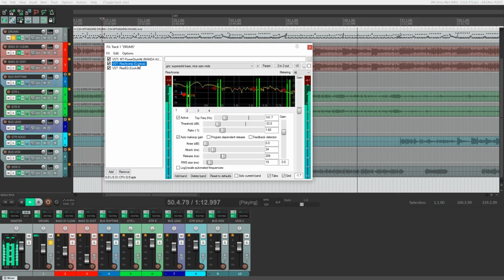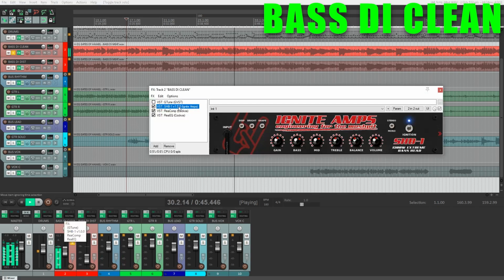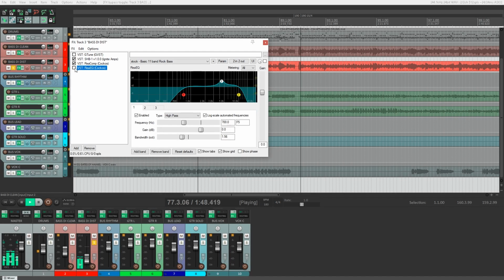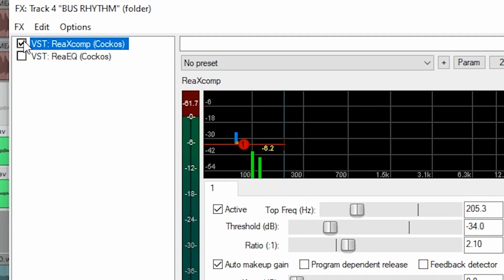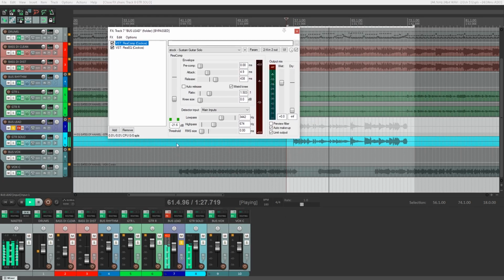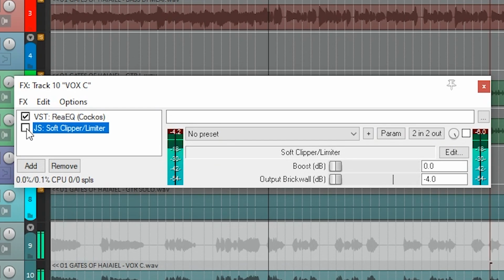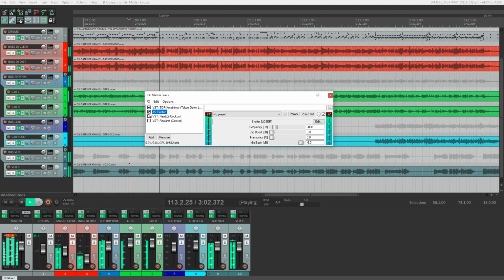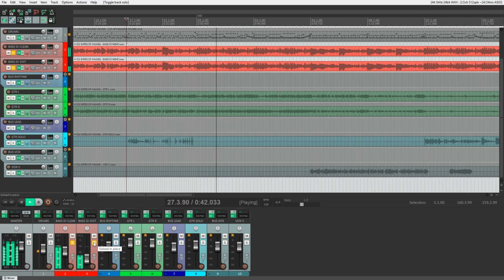Free Reaper template for progressive death metal Tutorial and project download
00:00 Intro
01:09 Final Mix
02:27 Drums
04:16 Bass
07:20 Rhythm Guitars
11:13 Lead Guitars
13:06 Vocals
16:05 Master Bus
19:05 Conclusions

It's the only real way to grow on YouTube!